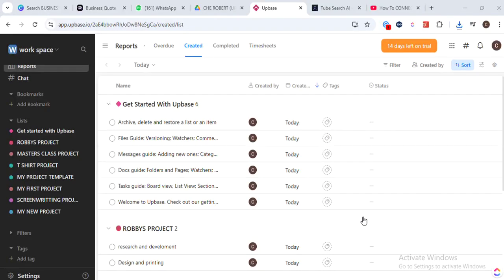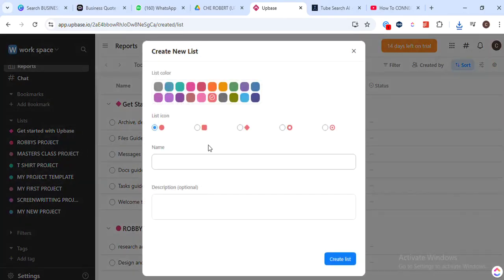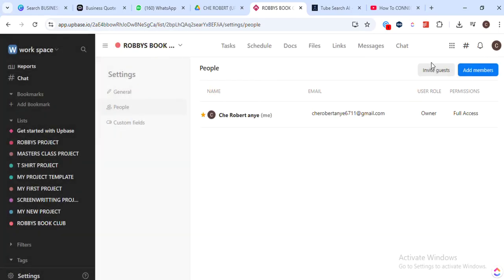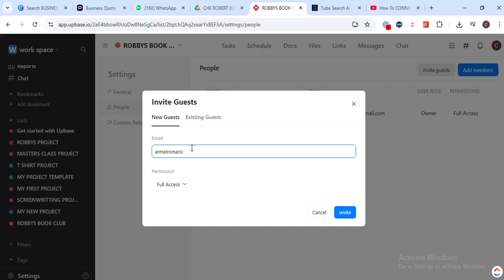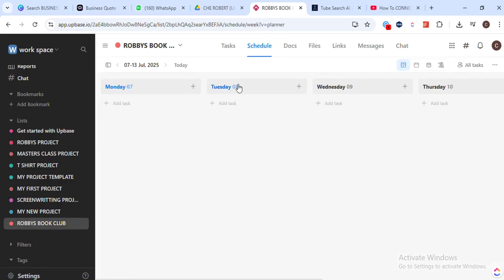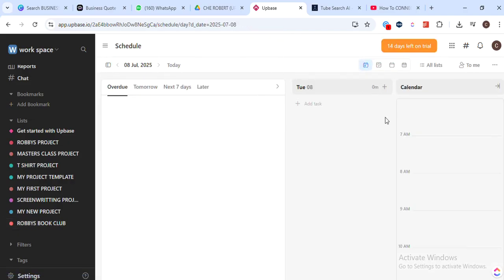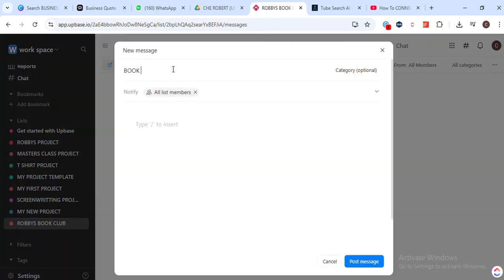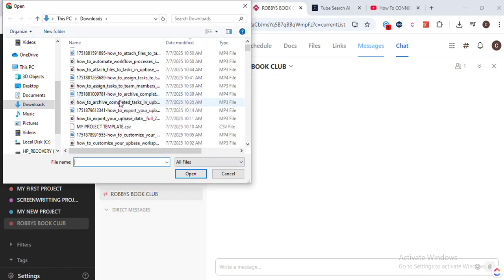How To Manage A Book Club With UPBASE (Complete 2025 Guide)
Welcome to this comprehensive How To Manage A Book Club With UPBASE (Complete 2025 Guide) tutorial! In this detailed guide, I'll walk you through everything you need to know about How To Manage A Book Club With UPBASE (Complete 2025 Guide).

 What You'll Learn in This How To Manage A Book Club With UPBASE (Complete 2025 Guide) Tutorial:
• Complete step-by-step instructions for How To Manage A Book Club With UPBASE (Complete 2025 Guide)

Whether you're a complete beginner or looking to improve your skills, this How To Manage A Book Club With UPBASE (Complete 2025 Guide) tutorial covers everything from basic concepts to advanced strategies. I've designed this guide to be easy to follow, practical, and immediately actionable.

 Why This How To Manage A Book Club With UPBASE (Complete 2025 Guide) Tutorial is Different:

 Perfect for:
• Beginners who want to learn How To Manage A Book Club With UPBASE (Complete 2025 Guide) from scratch

Don't forget to LIKE this video if it helped you learn How To Manage A Book Club With UPBASE (Complete 2025 Guide) and SUBSCRIBE for more in-depth tutorials like this one!

Questions? Drop them in the comments below! I read every comment and try to respond to as many as possible.

• Share with anyone who might benefit from learning How To Manage A Book Club With UPBASE (Complete 2025 Guide)